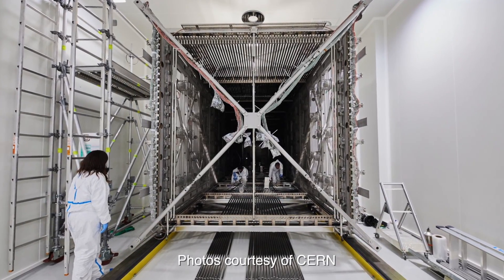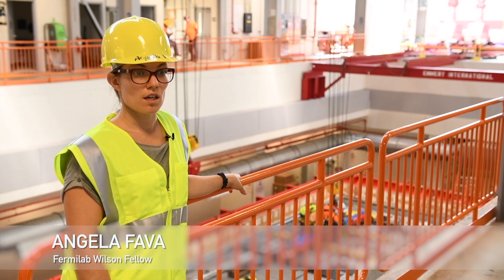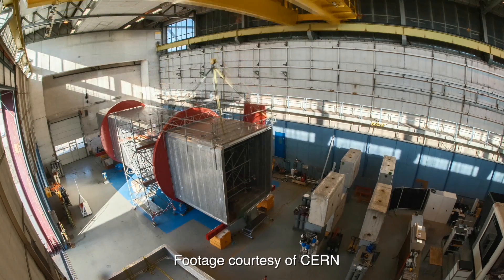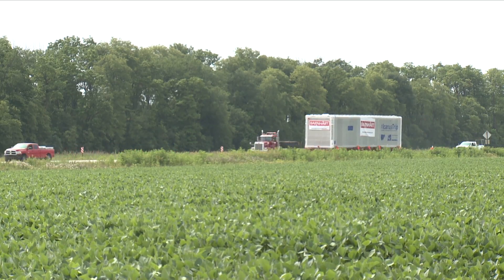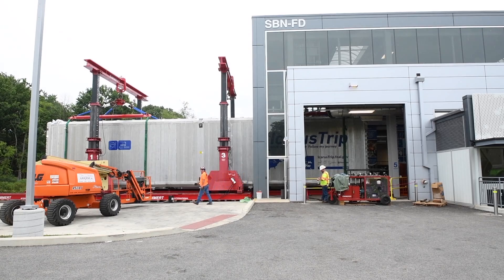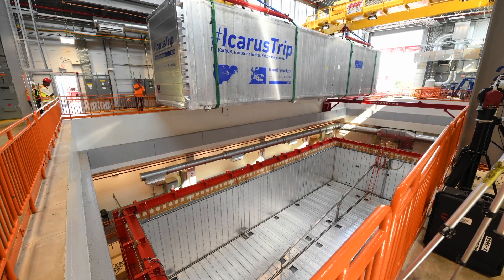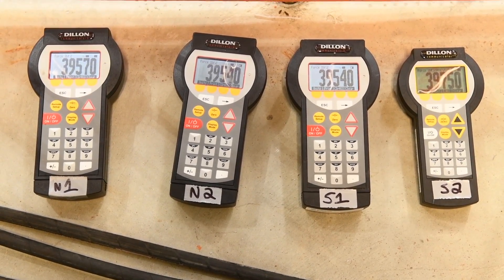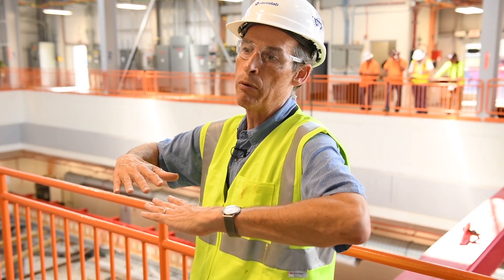ICARUS Neutrino Detector Installation at Fermilab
The ICARUS detector, one of the largest liquid-argon neutrino hunters in the world, makes the last leg of its international journey into its new home at the U.S. Department of Energy’s Fermi National Accelerator Laboratory. The detector was shipped to Fermilab in two modules in 2017. One year later, over a week in August 2018, it was carefully lowered into a specially built vessel that scientists will use to cool the detector in preparation for its new role: searching for a theoretical fourth type of neutrino.